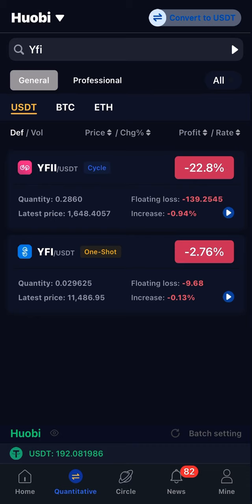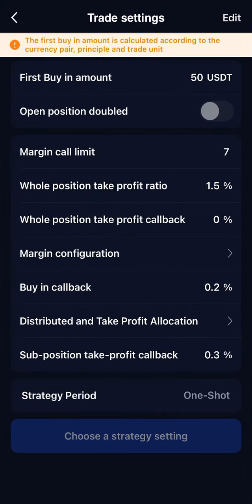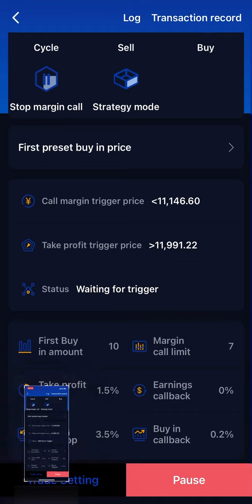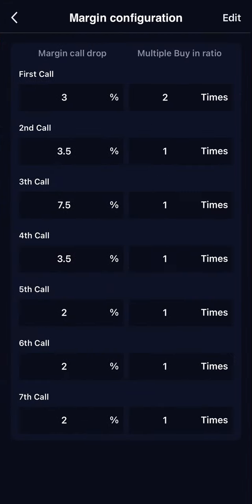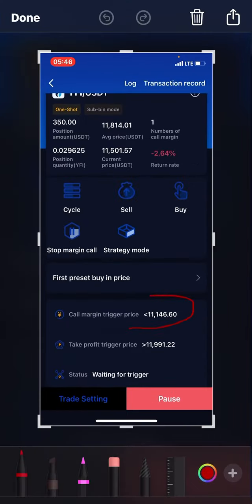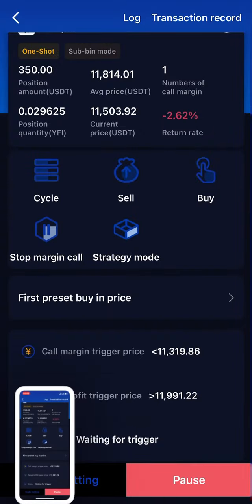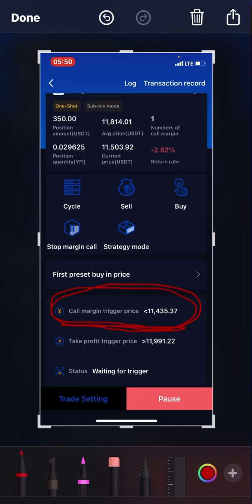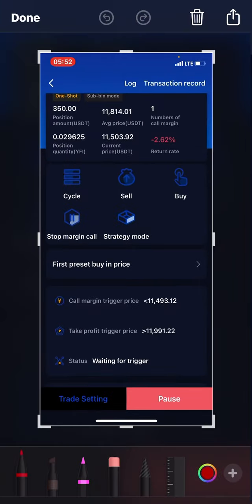HOW TO CONNECT TO A TRADE! (CIRCLE /ONE SHOT) 💕